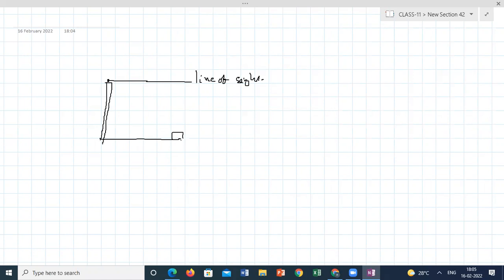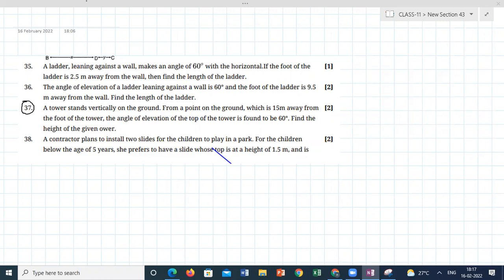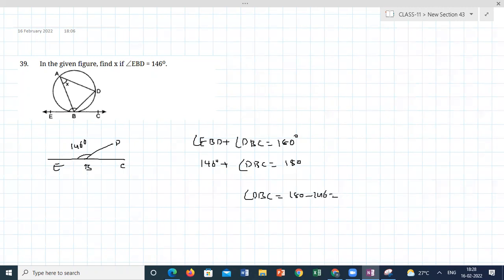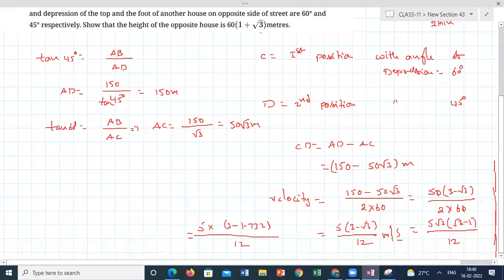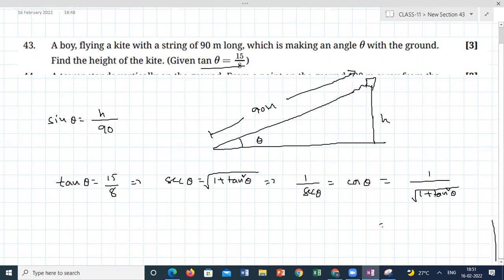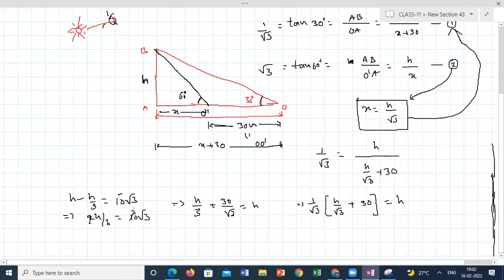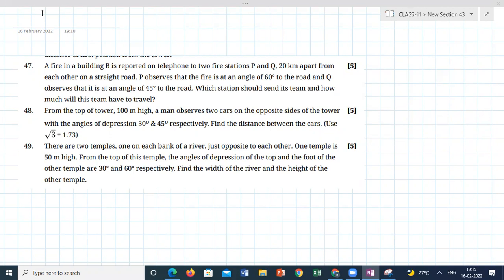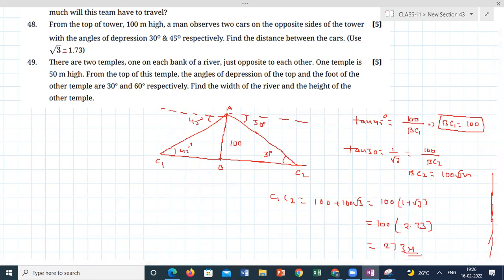X Math 16th Feb 22